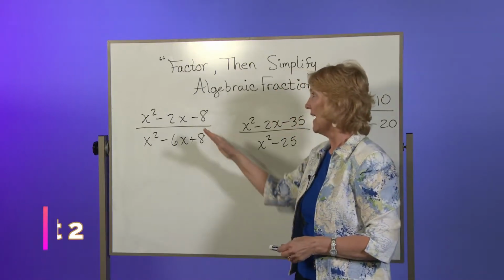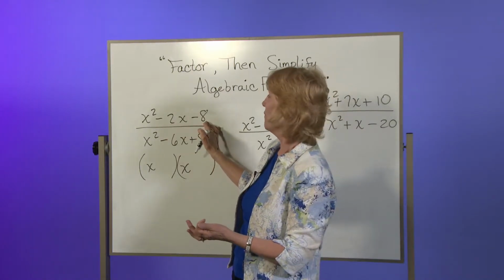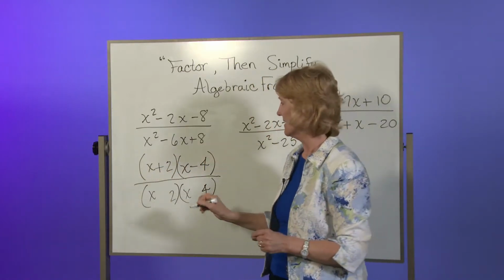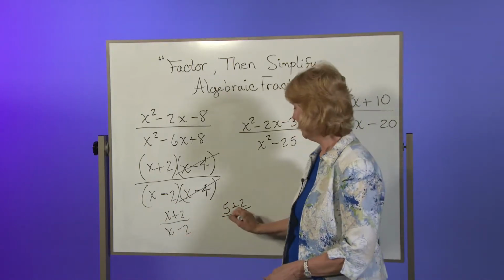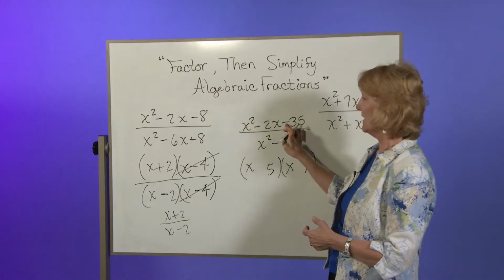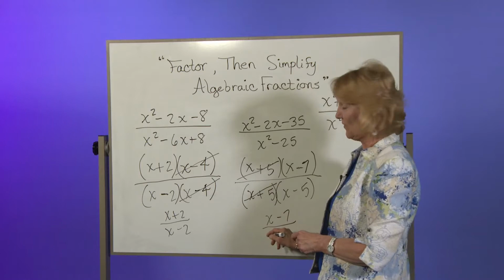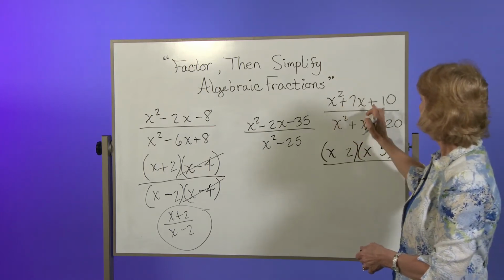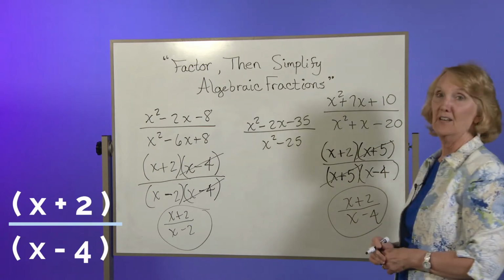Factor Then Simplify Algebraic Fractions Set 2